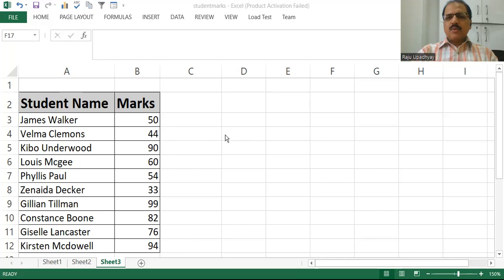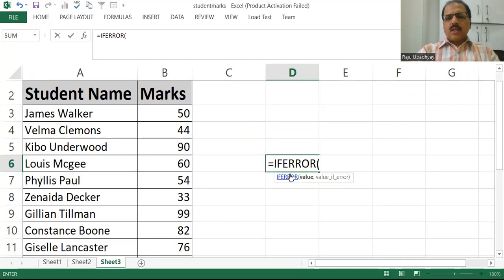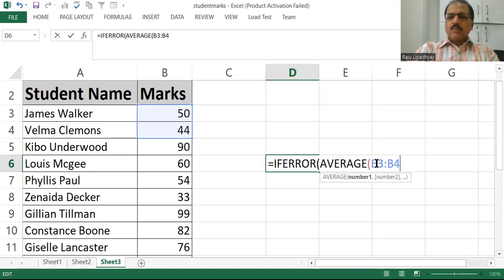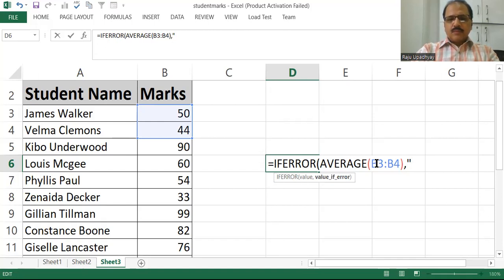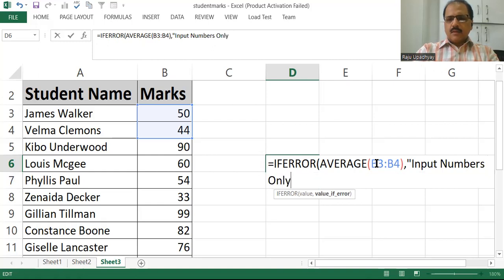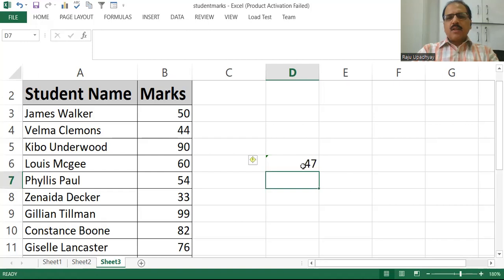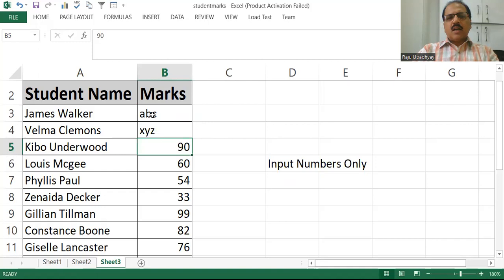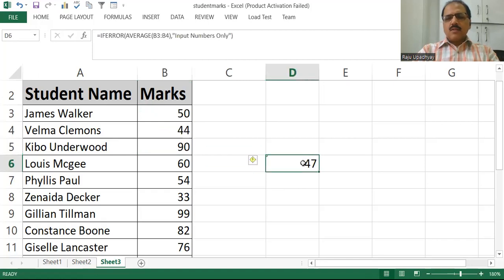Data Validation using iferror() | Adv Excel | Prof Raju Upadhyay